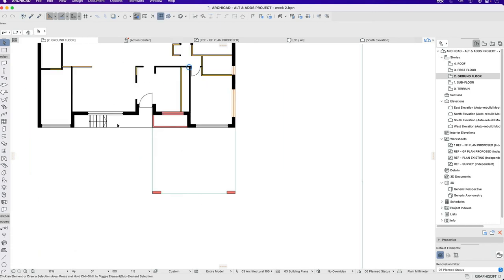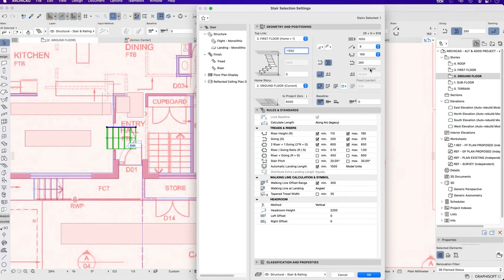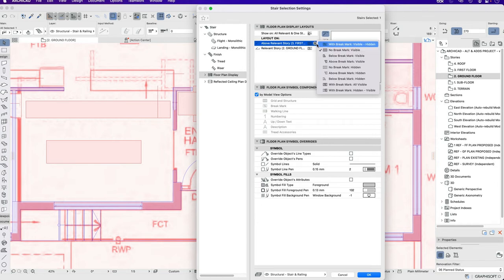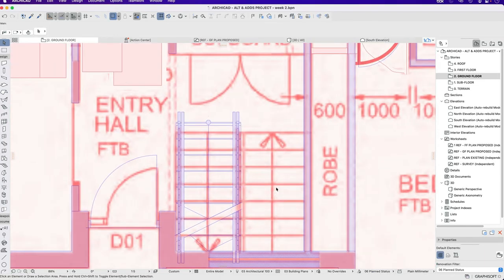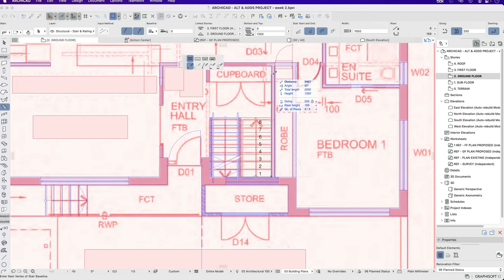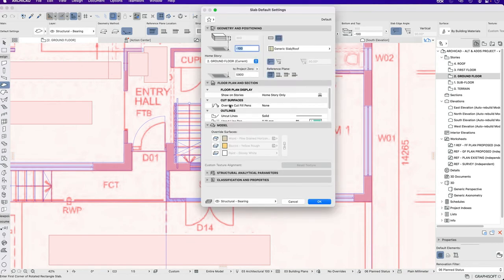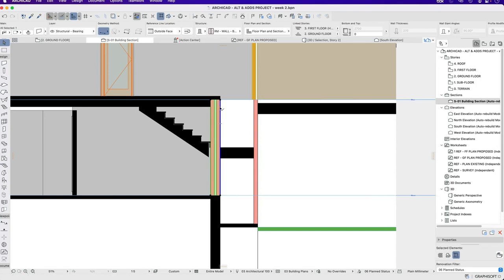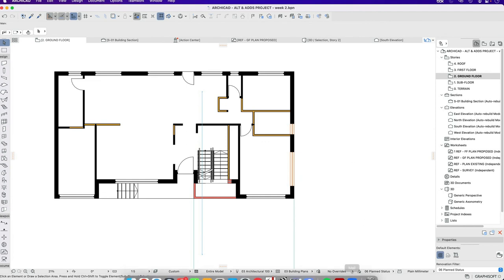ArchiCAD Alterations Project 11 Internal stairs